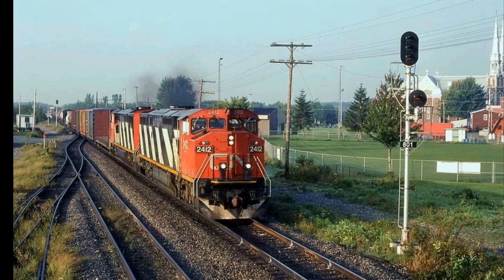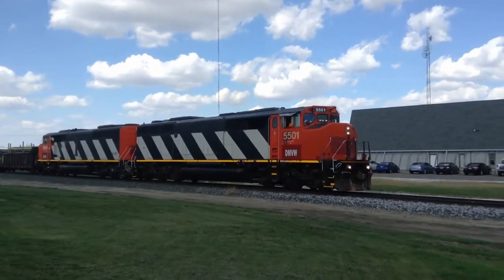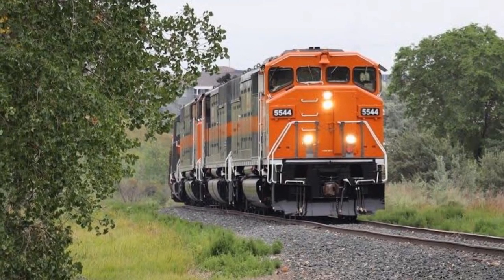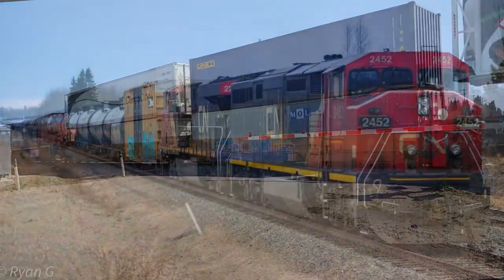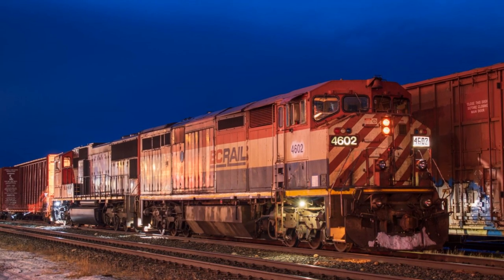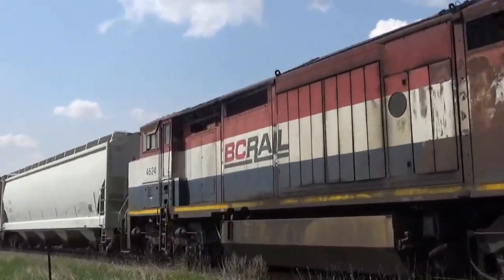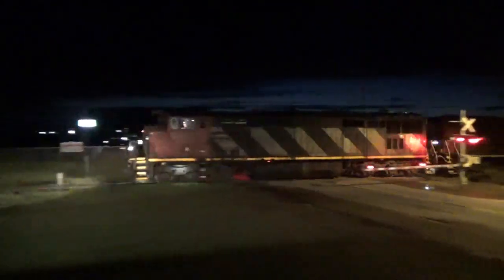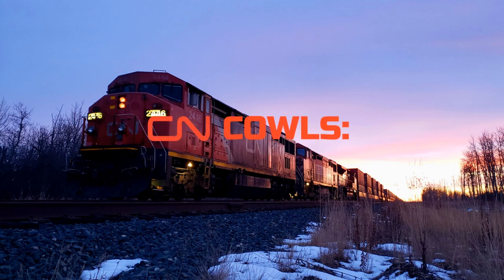CN Cowls: The Final Chapter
*Watch in 1080p60 for best viewing experience*

In this short documentary we take a look at the unique Cowl locomotives that operated on the CN system for many years, we also explore why and when the locomotives were retired and eventually scrapped.

Go support the rail photographers who contributed their photos & footage of draper tapers to help make this presentation possible!

Songs:
"Childhood Nostalgia"
"Move Together"
"Proud & Gentle"
"Unseen Affection"
"Tragedy"
"Broken Village"
"Why"

Song:
"Convergence"

Thanks for all the support trainfans! Until next time, take care and I'll see you soon!